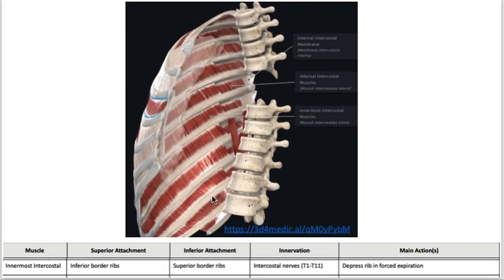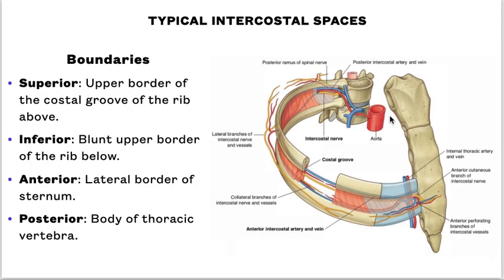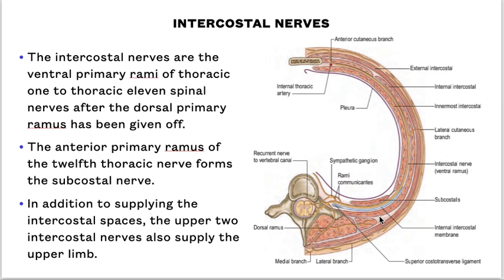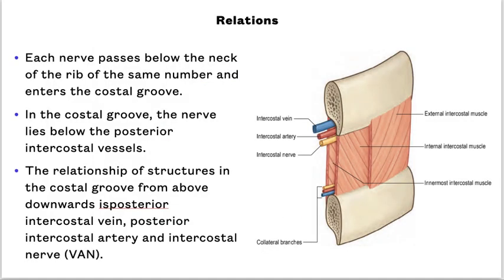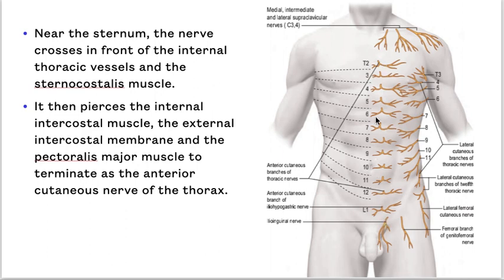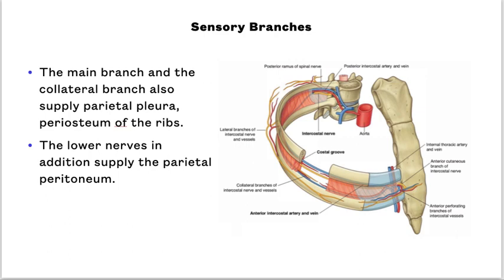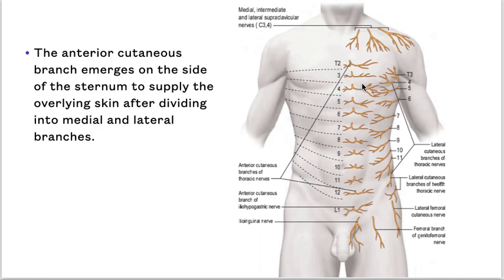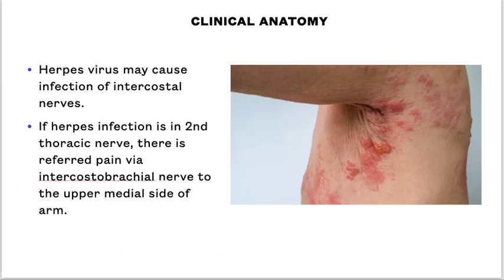INTERCOSTAL SPACE I